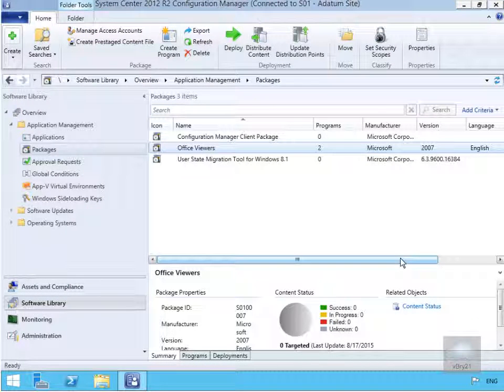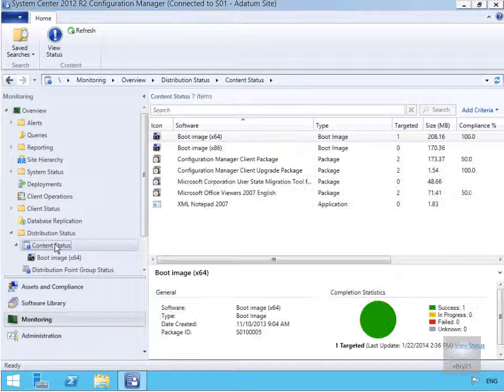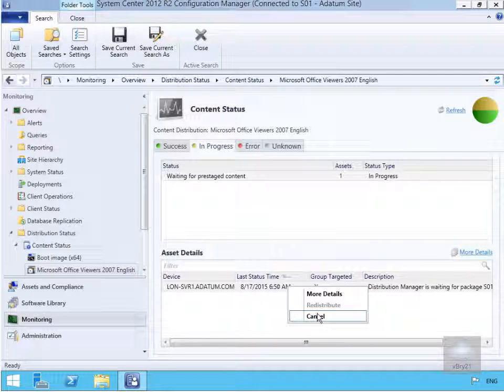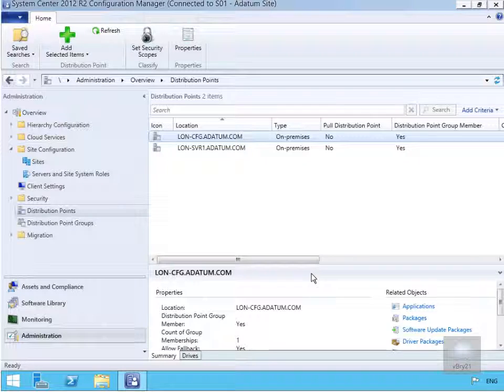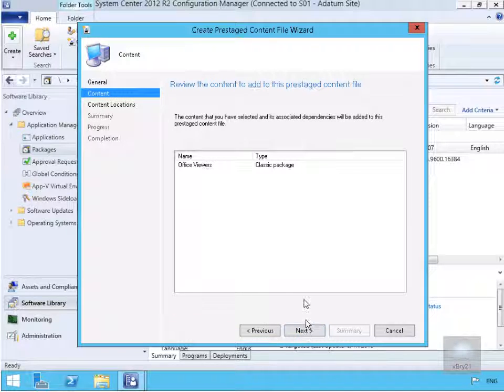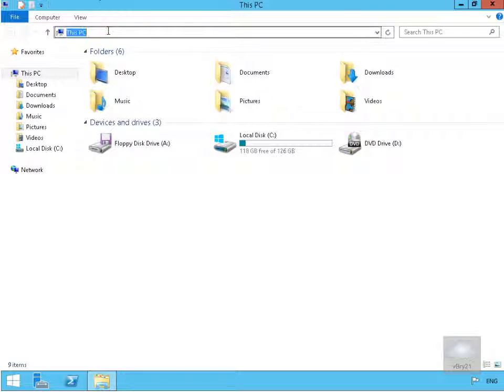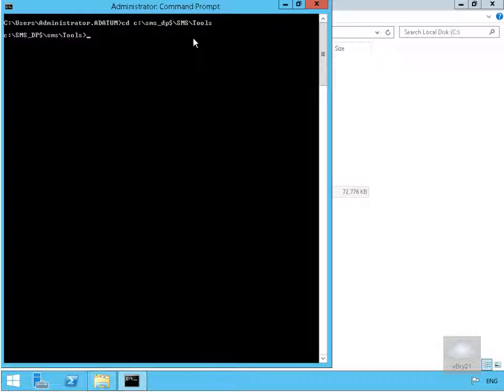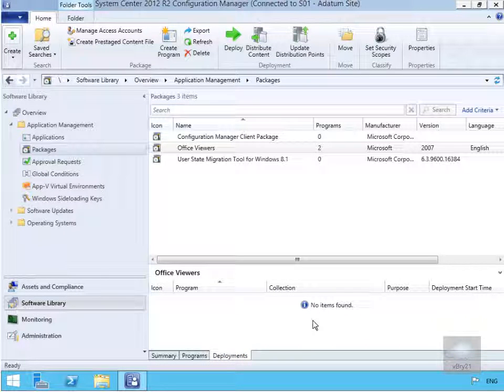10747 Demo23 Managing Content On Distribution Points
Managing Content On Distribution Points